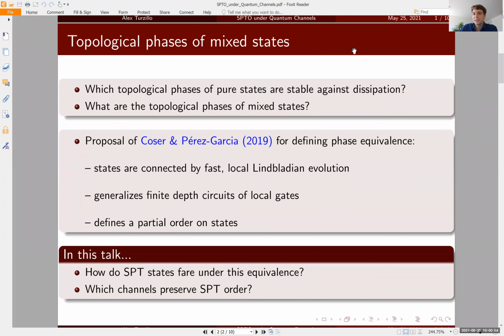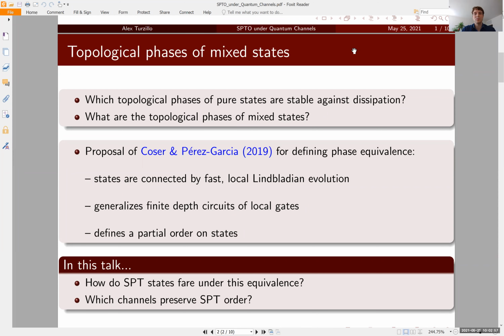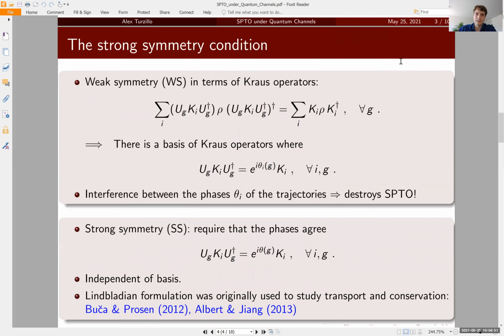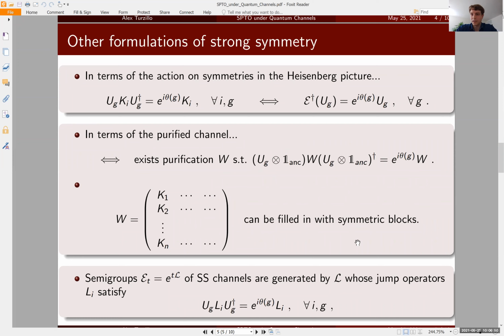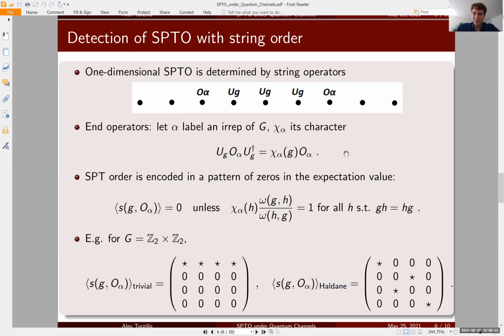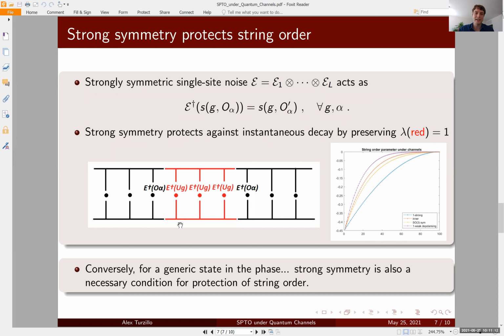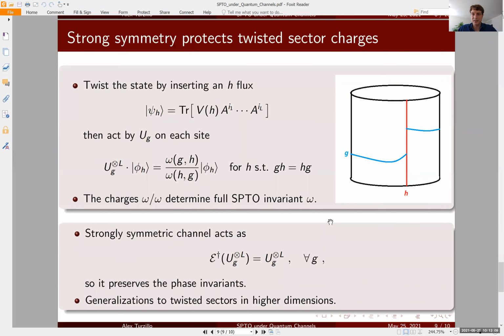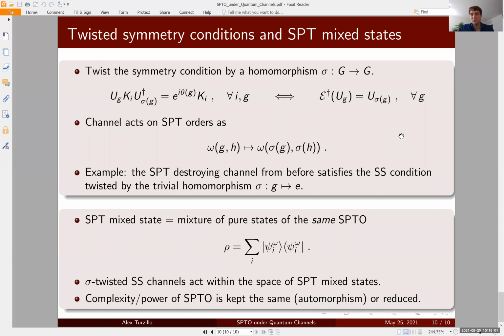Alex Turzillo - SPTO under Quantum Channels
Title: SPTO under Quantum Channels